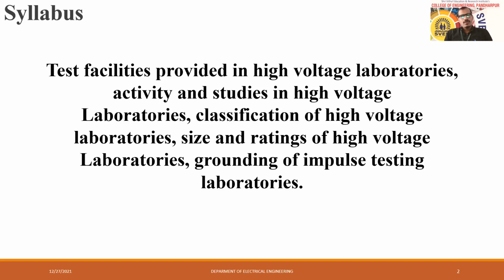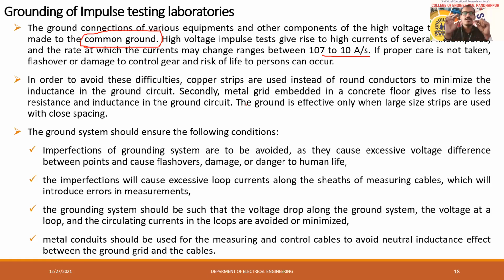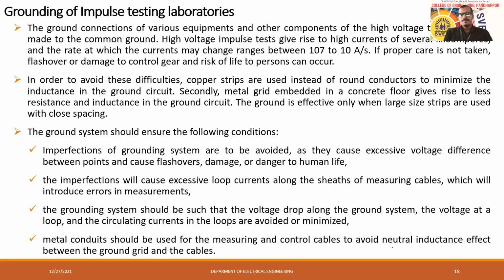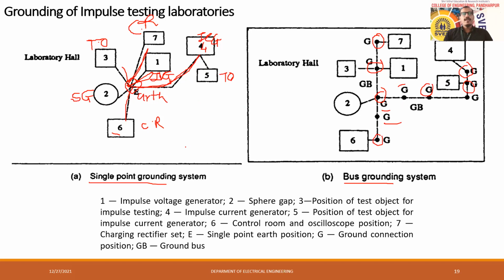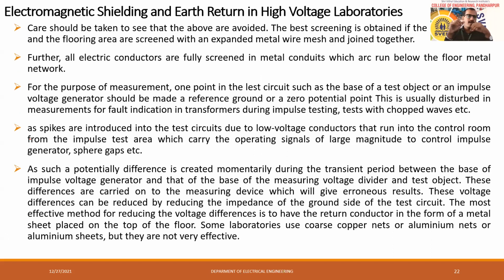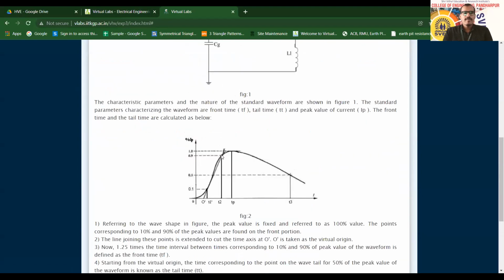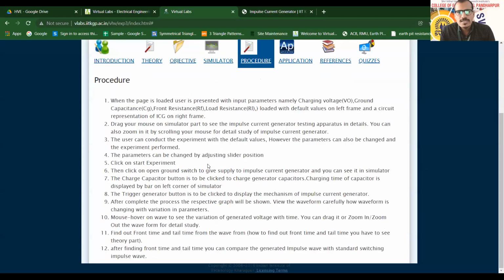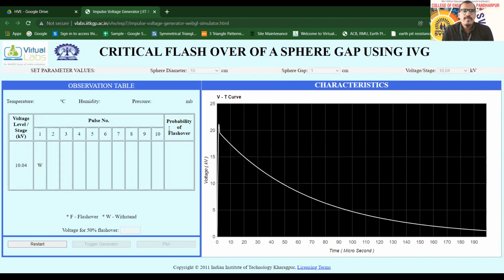HVE 27 12 2021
Grounding of High Voltage Laboratories